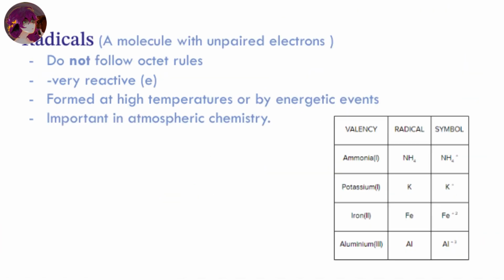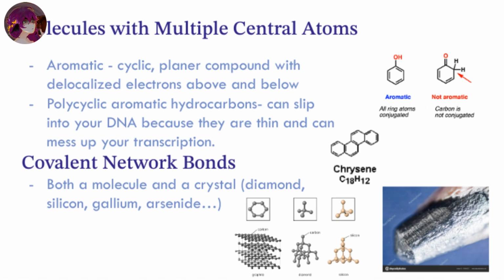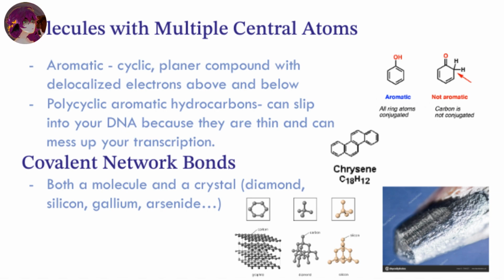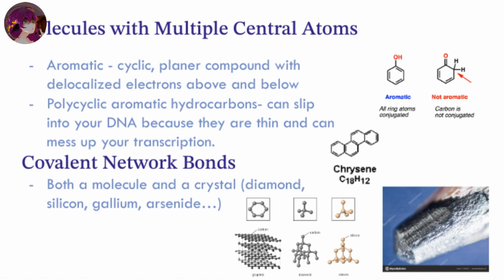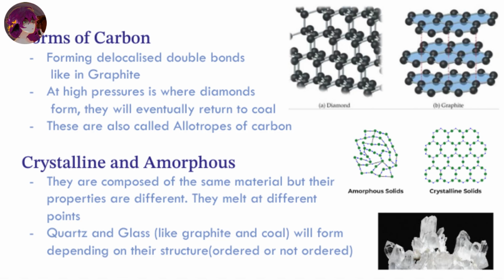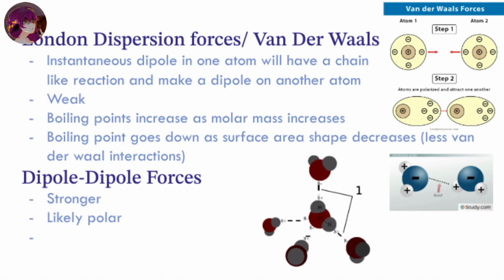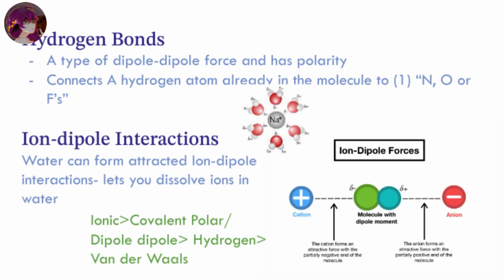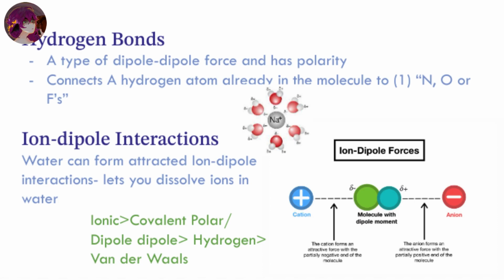Lecture 15 Highlights